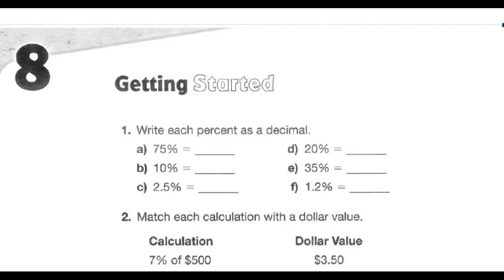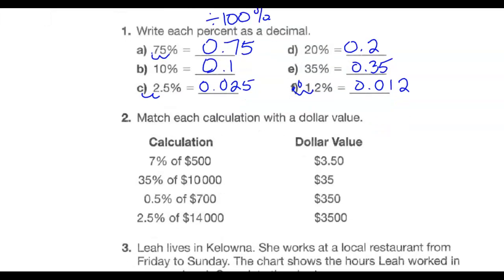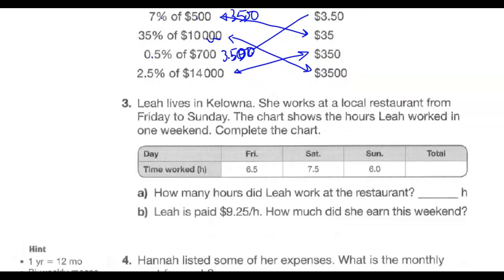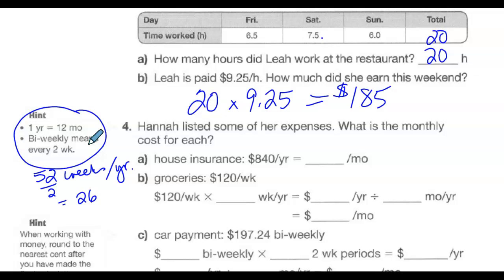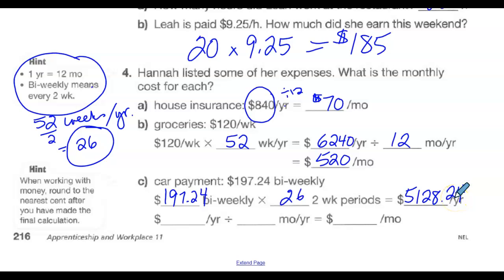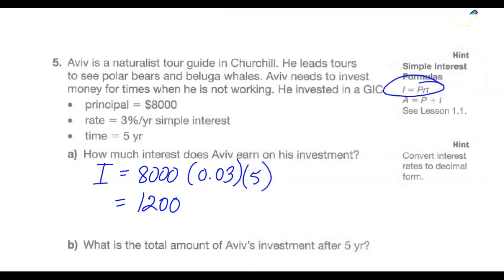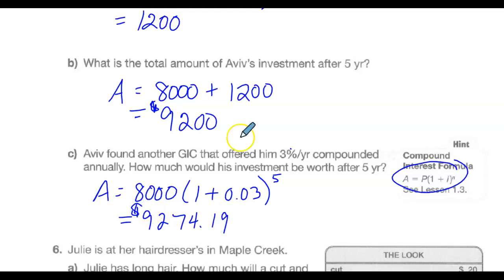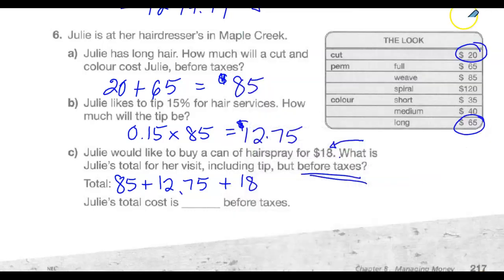AP&W Ch. 8 Getting Started